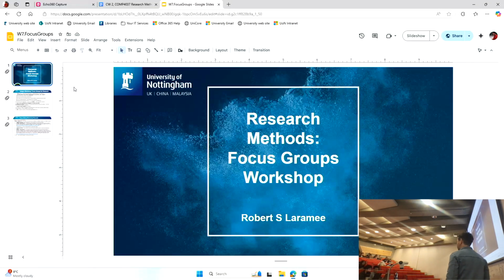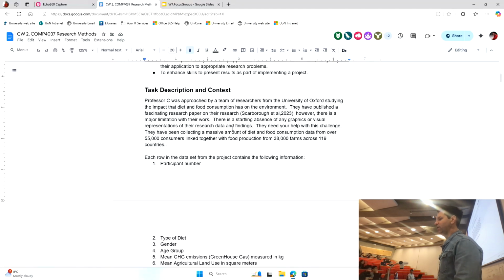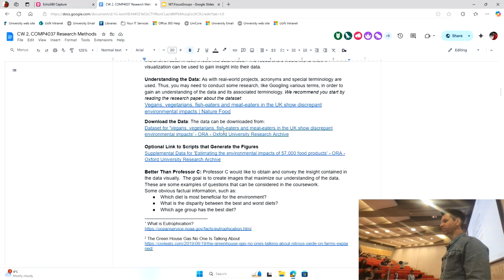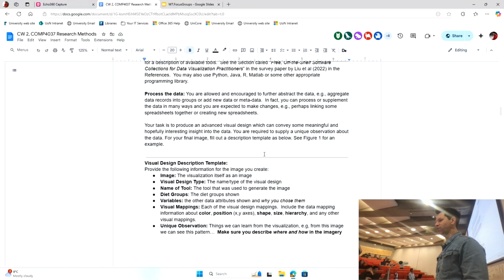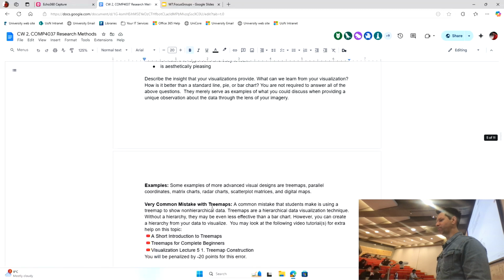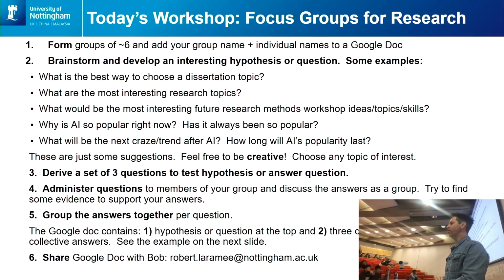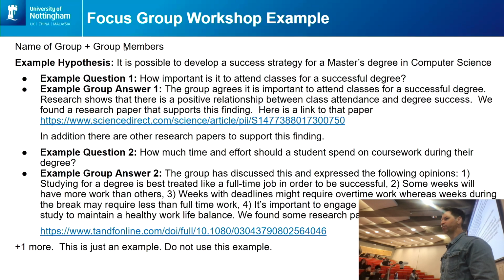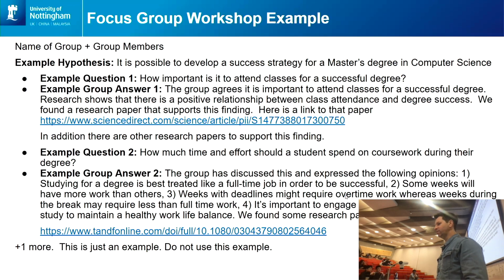Research Methods Workshop 7.1. on Focus Groups with an Introduction to Coursework 2